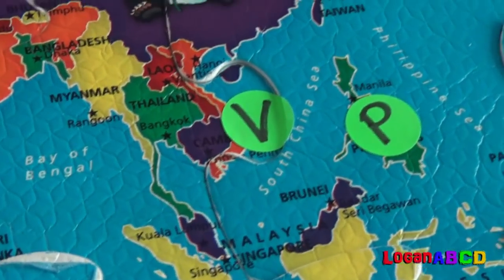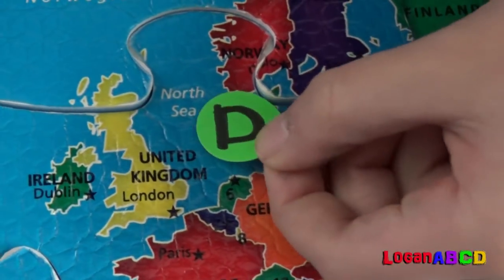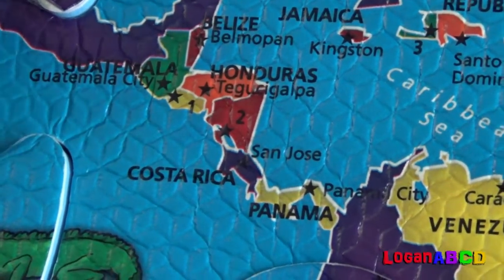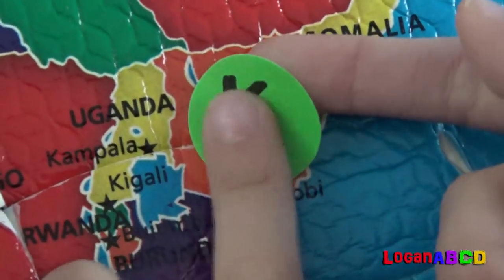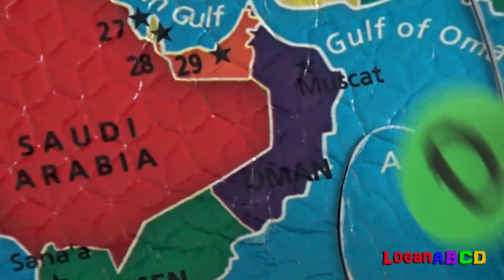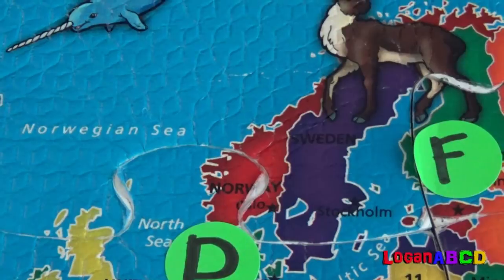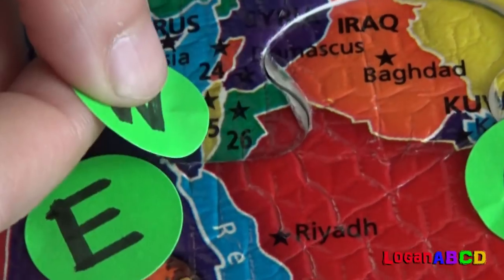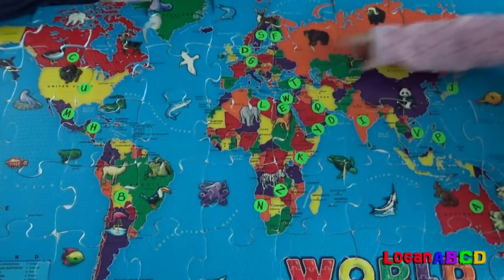Countries of the World, Learning ABC letter Alphabets, V for Vietnam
Fun Learning ABC Letter Alphabets with World MAp Puzzle Countries of the World from A-Z